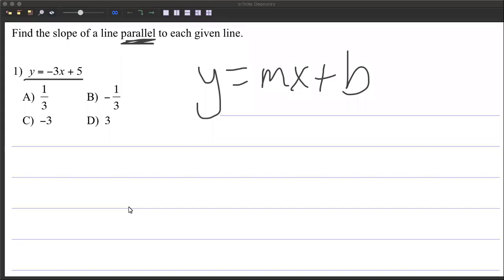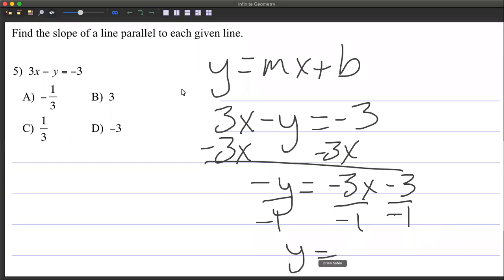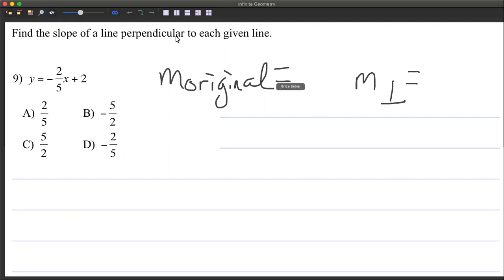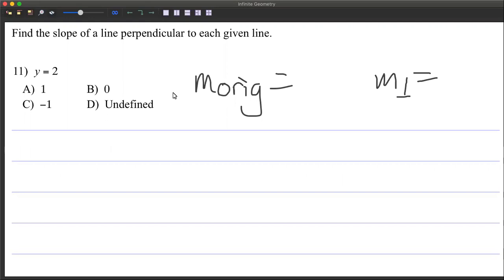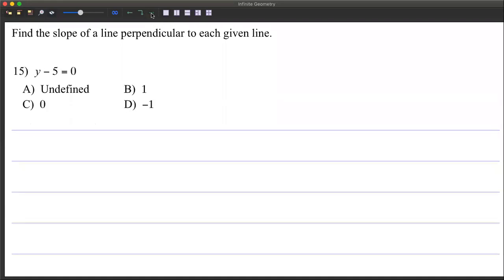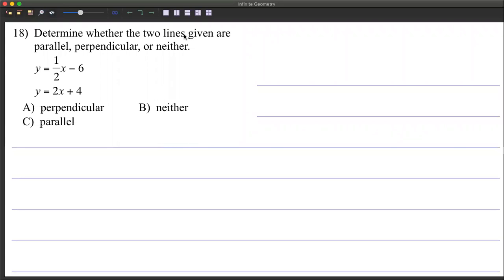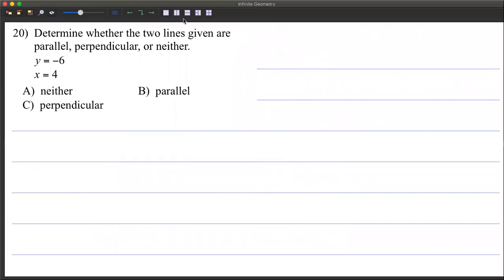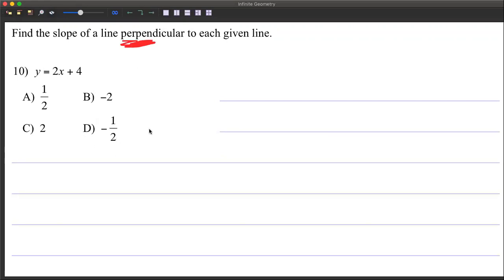Ch 4 Review